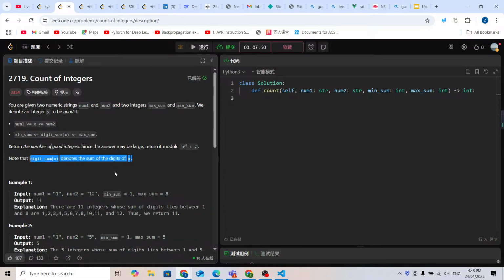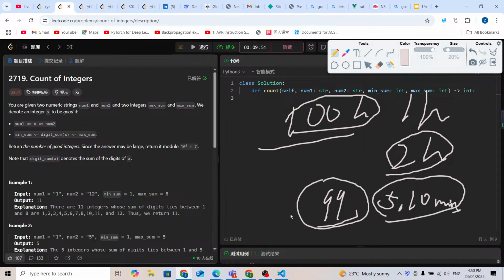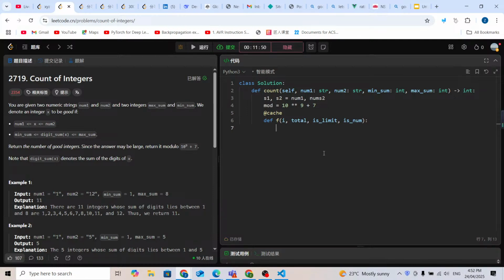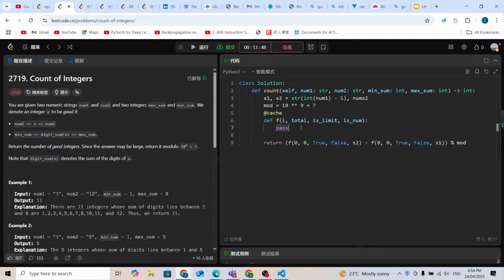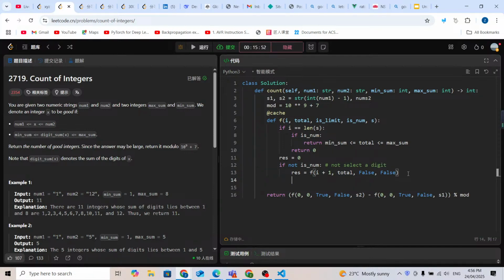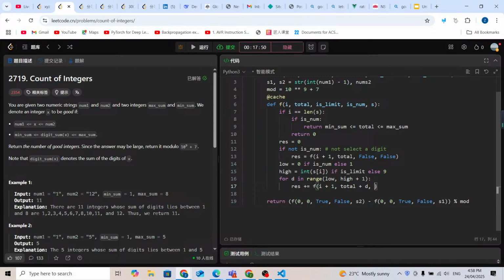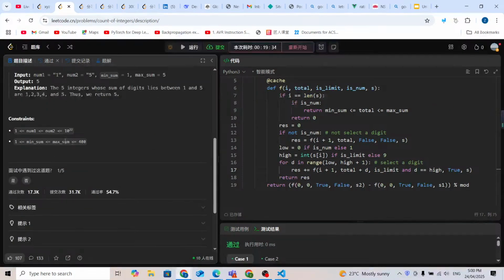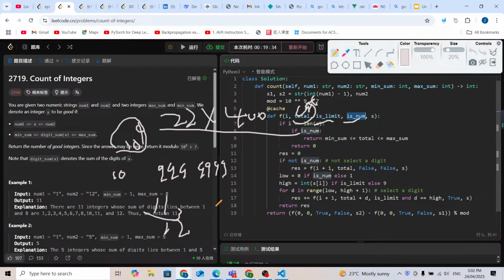Leetcode 2719. Count of Integers (digit dp template)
2719. Count of Integers